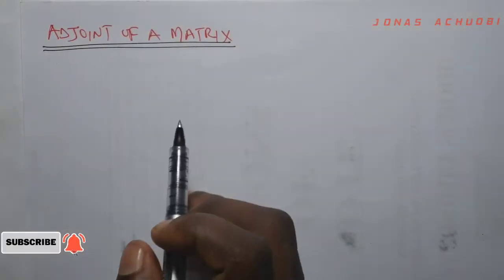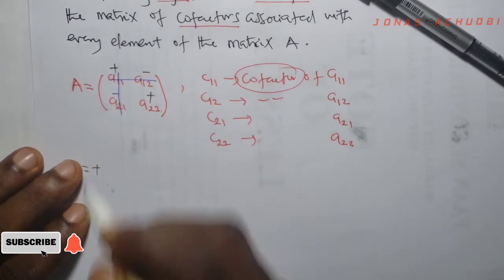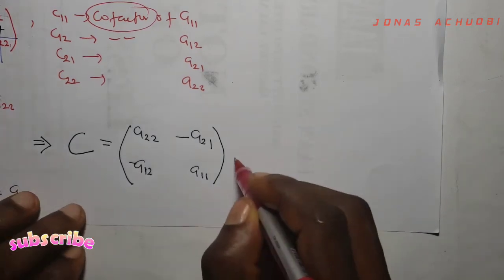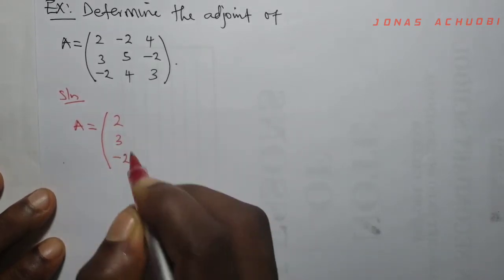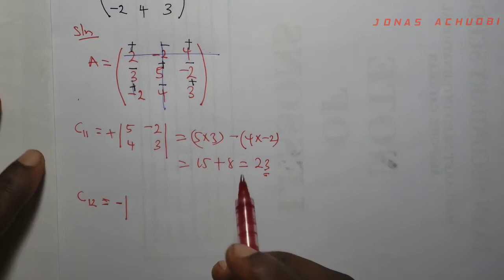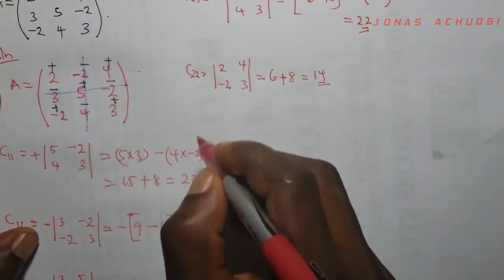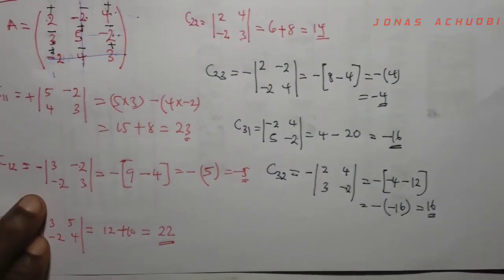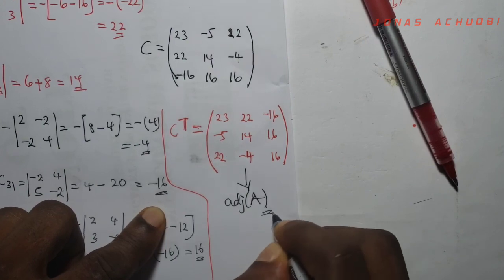4 - Adjoint of a matrix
this video explains what the adjoint of a matrix is.